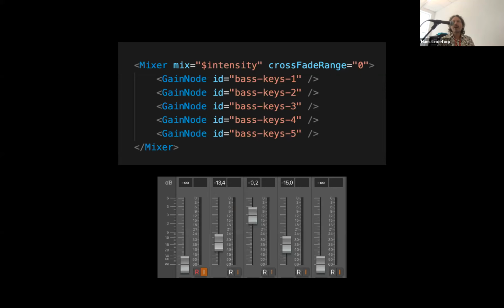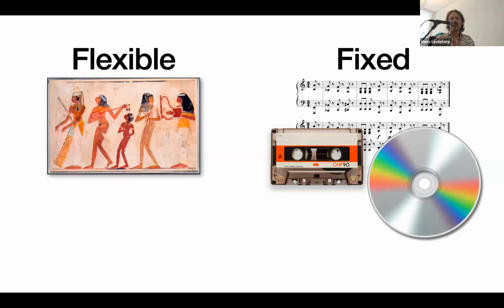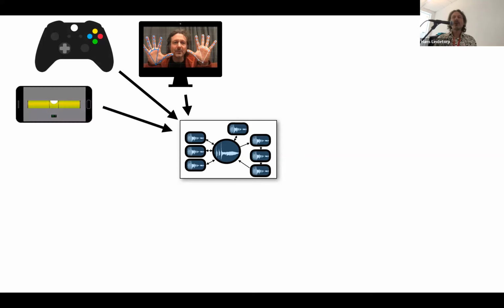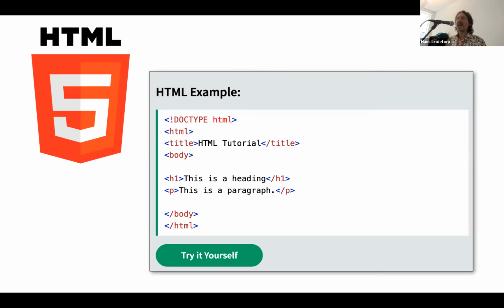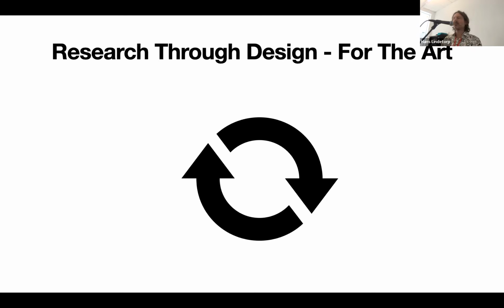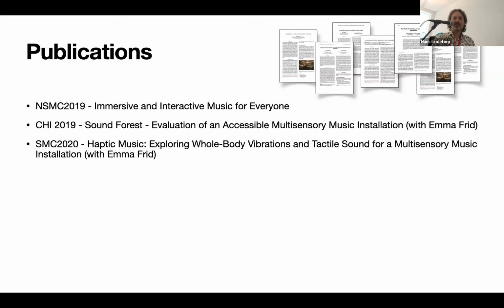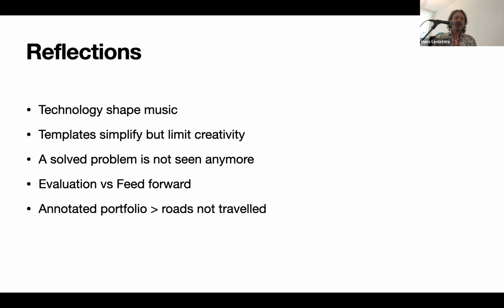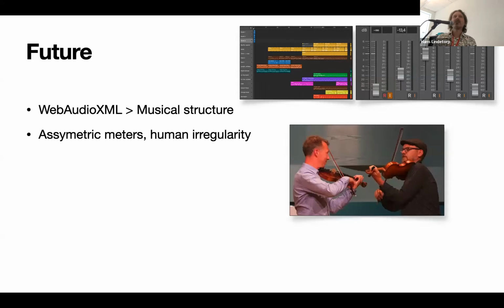Hans Lindetorp 50% PhD seminar 2022 04 26